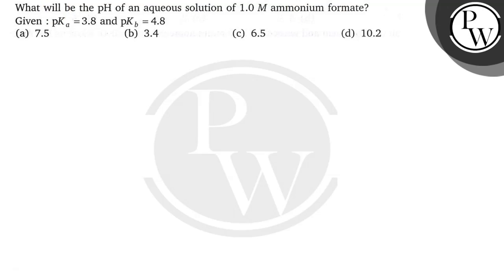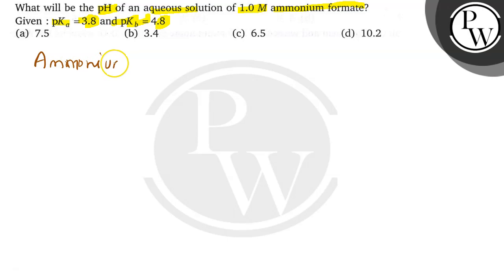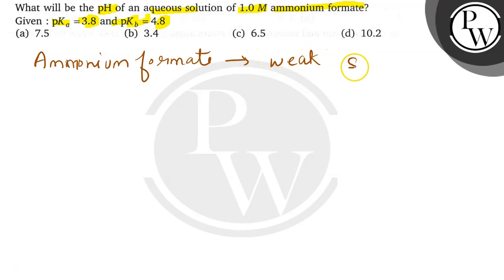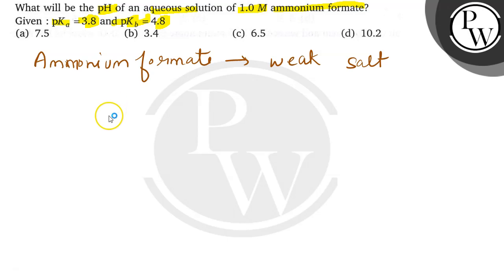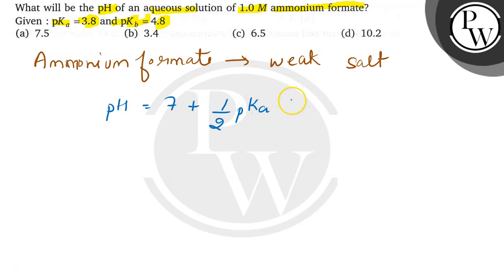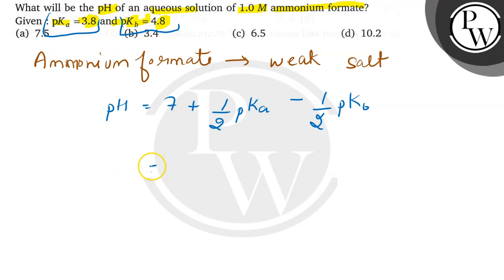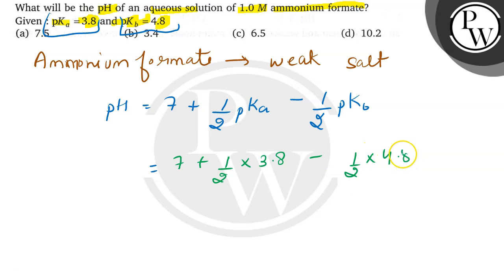What will be the pH of an aqueous solution of 1.0 M ammonium formate? Given ·p^K_a=3.8 andK_b=4.8...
What will be the pH of an aqueous solution of 1.0 M ammonium formate?
Given ·p^K_a=3.8 andK_b=4.8
(a) 7.5
(b) 3.4
(d) 10.2